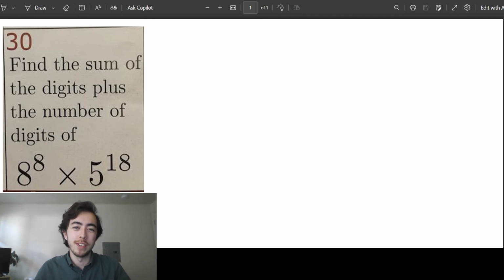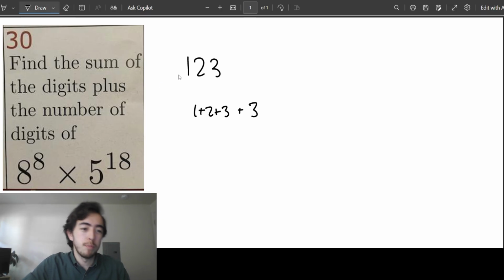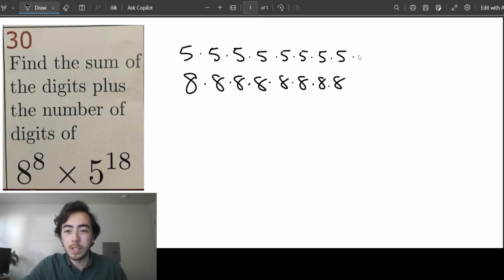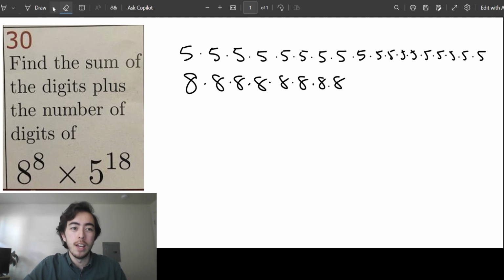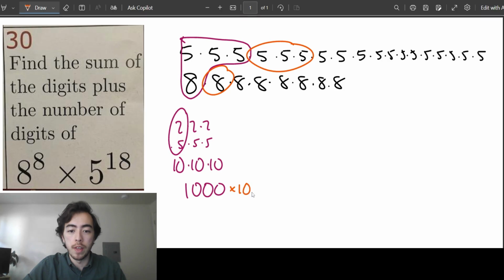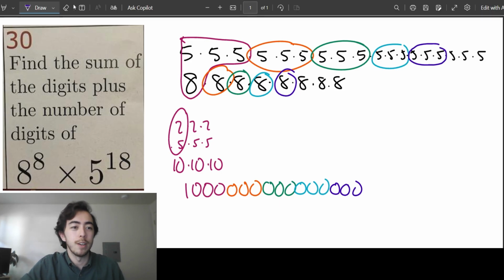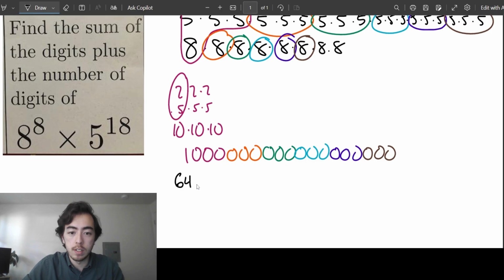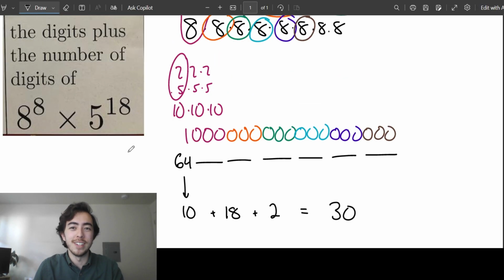Solving AMS Daily Epsilon 2025 - September 30